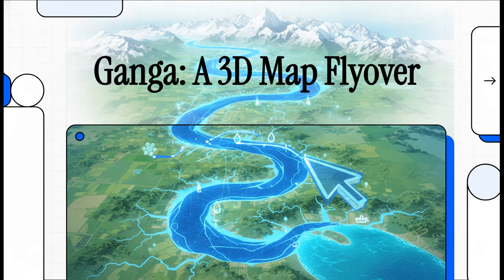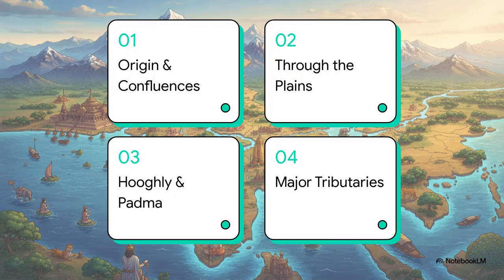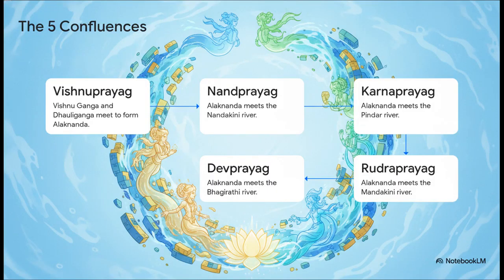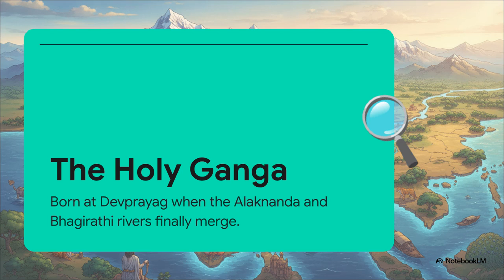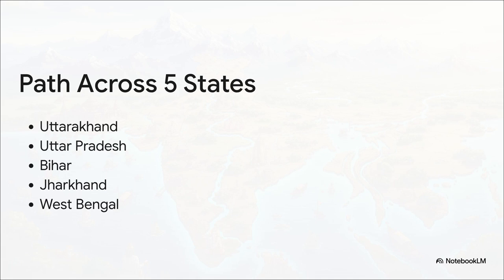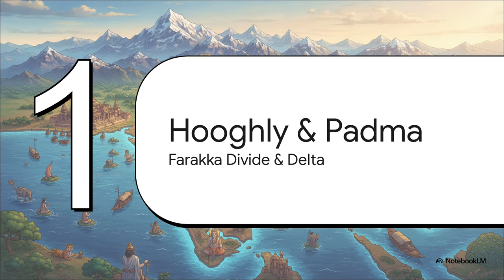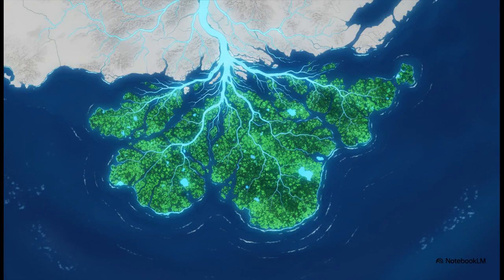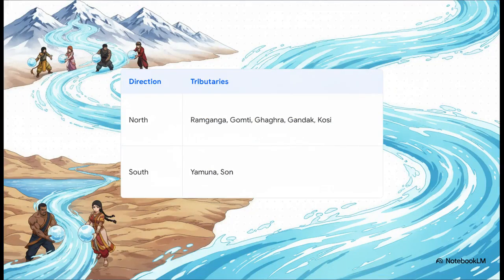Origin of Ganga